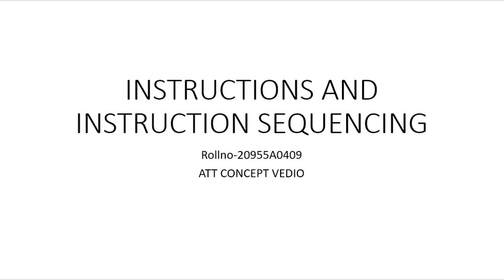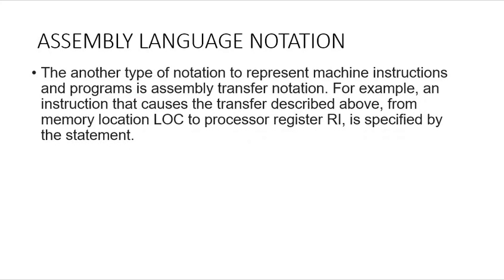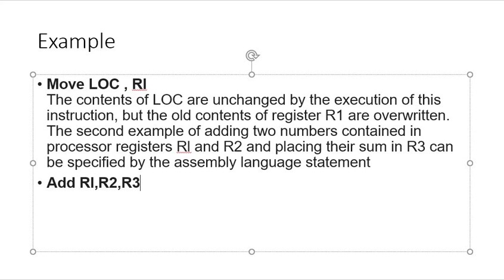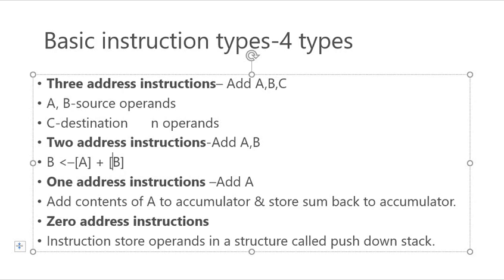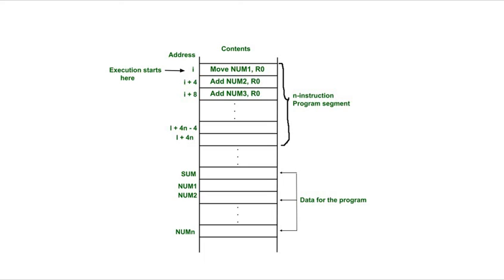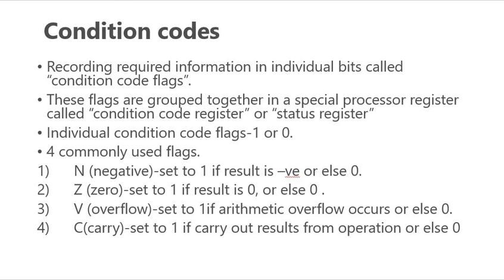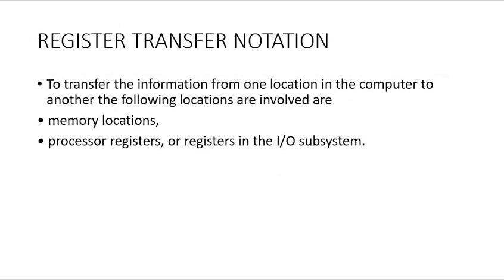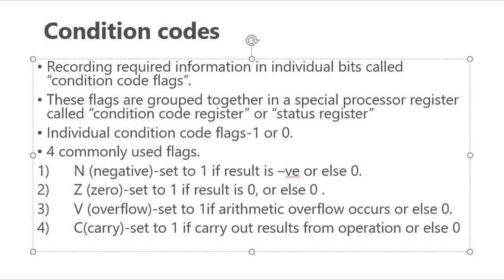CA CONCEPT VEDIO